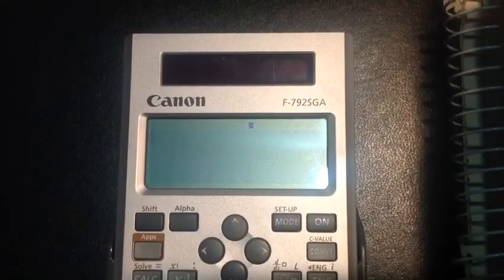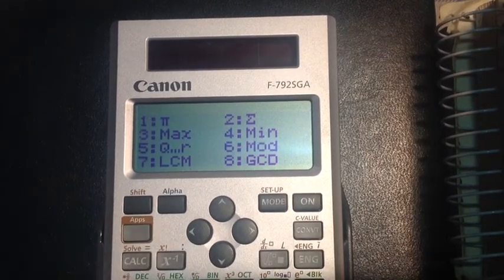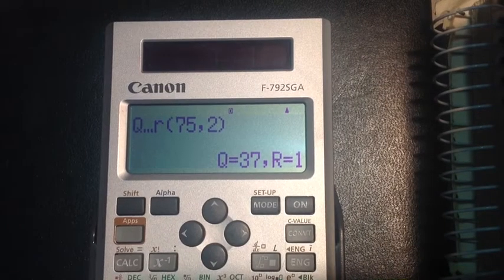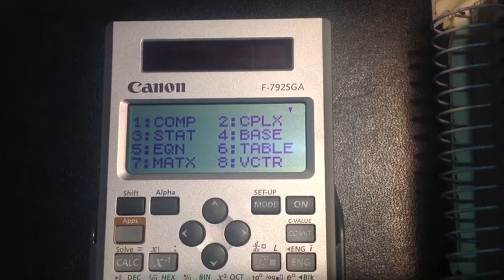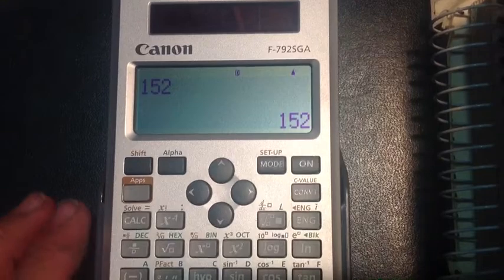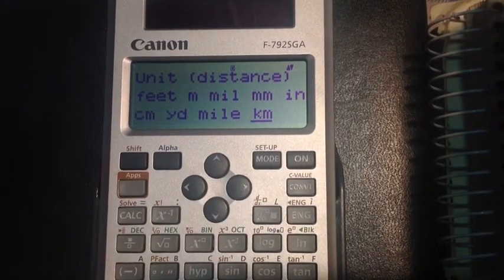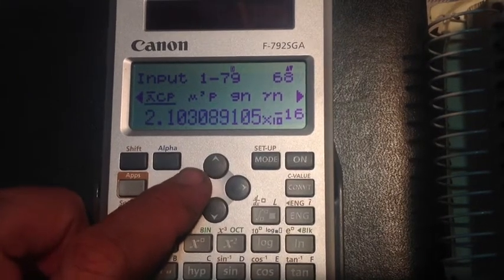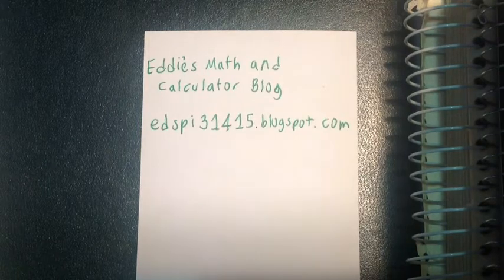Intro to Canon F-792SGA Calculator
Thank you to Gina and Dad!

I received a Canon F-792SGA scientific calculator today.  Believe it or not, Canon stills calculators.  I got this on Amazon.  This video is just an introduction to some of the features of the Canon F-792SGA.  During the week of May 5, 2014, I will posting a more detailed review of the F-792SGA on Eddie's Math and Calculator Blog (edspi31415.blogspot.com).